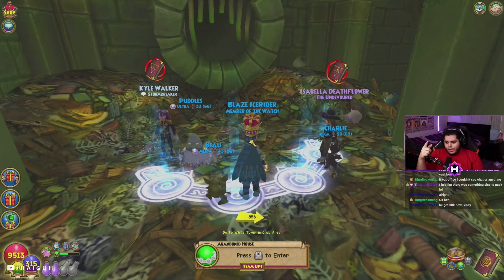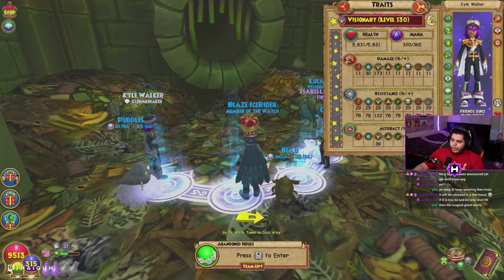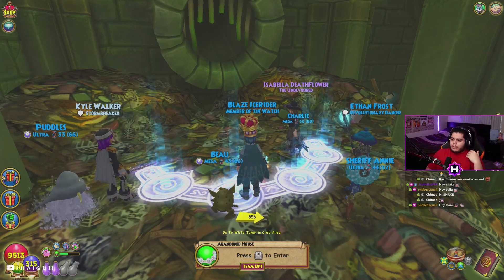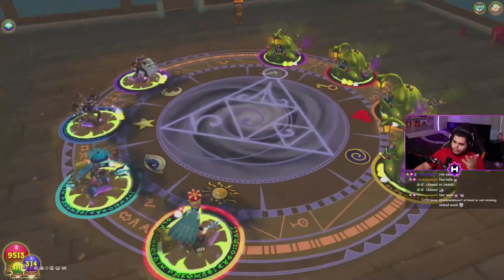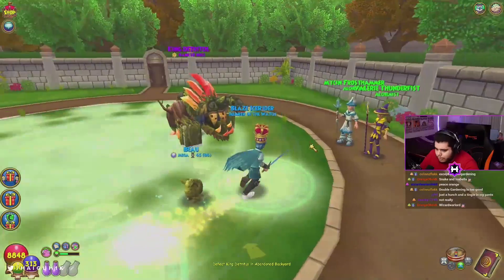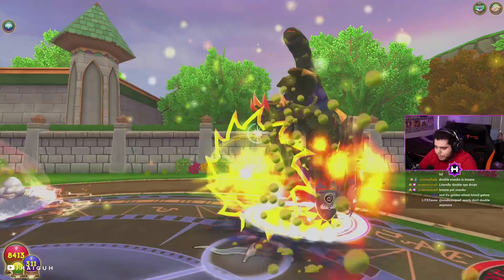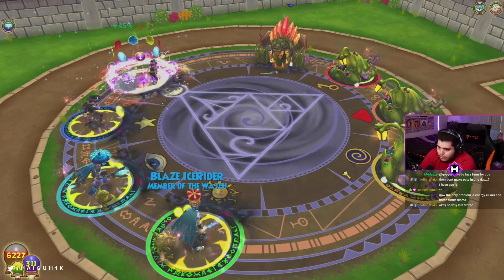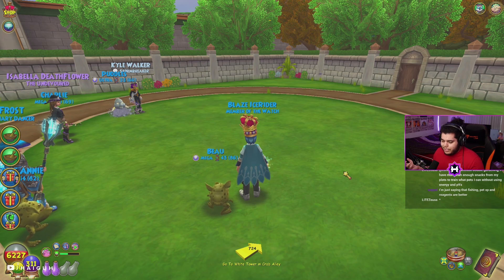Wizard101: 2 ROUND KING DETRITUS STRATEGY!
I wanted to make this video as a solid reference for those of you who have to farm without friends, or are constantly in team up, you can tell your teammates about the video, and even though it's 10 minutes, once you watch it, it's an investment of time in order to speed up your farming in the future, I hope you guys find it helpful!